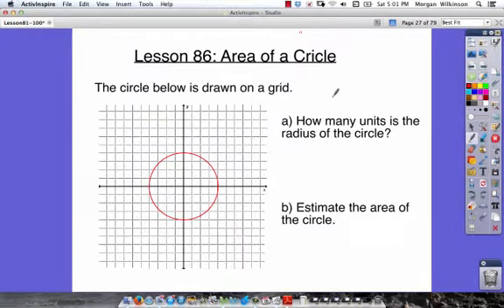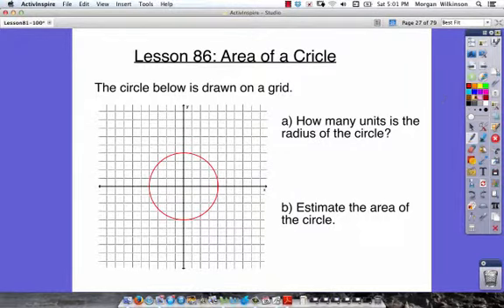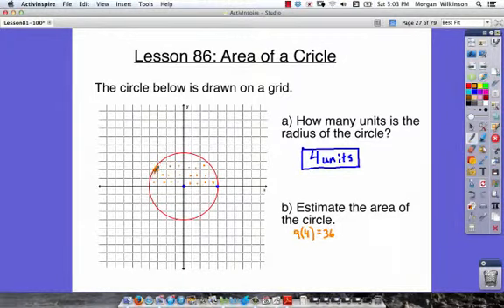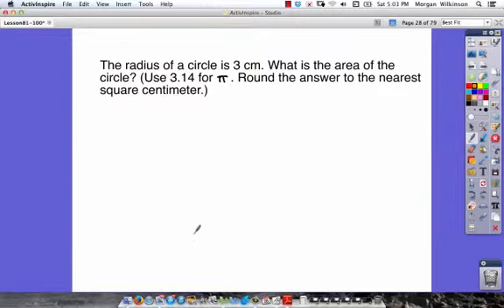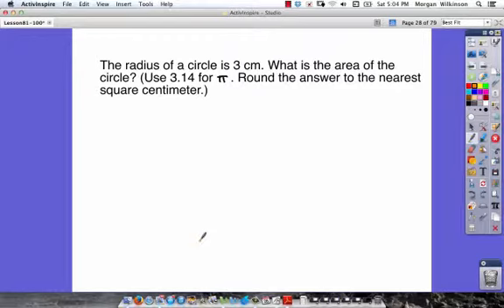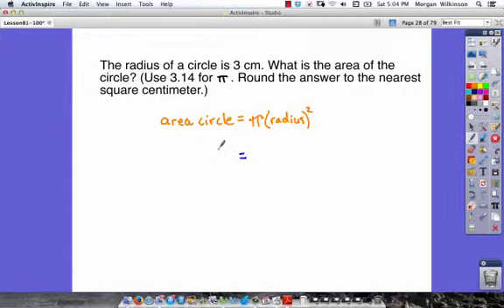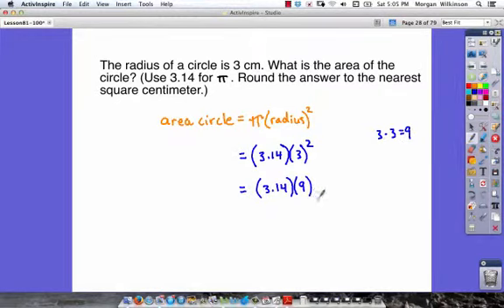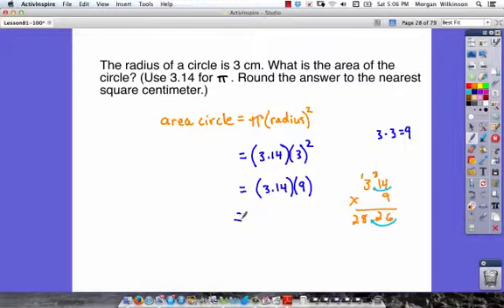Saxon 76 Lesson 86